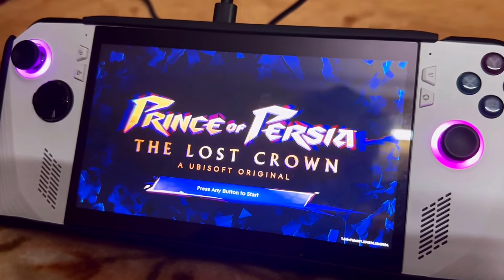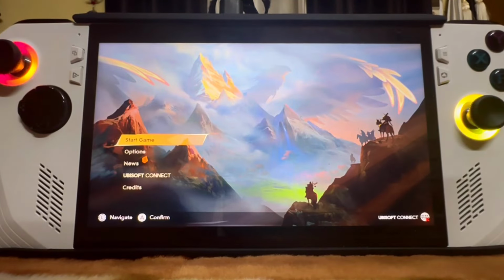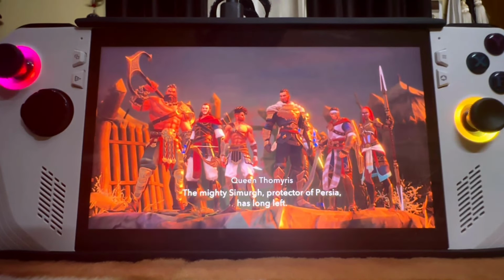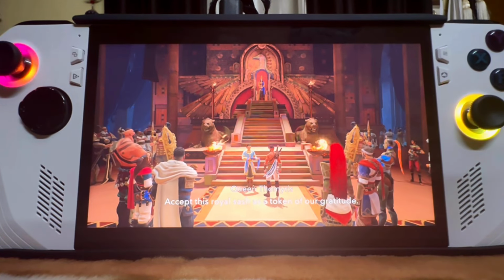Prince of Persia: The Lost Crown on ROG ALLY - RYUJINX EMULATOR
Get a sneak peek of the highly anticipated game Prince of Persia: The Lost Crown! full game running on the nintendo switch emulator named as RYUJINX. Links available to download

This emulator is supported by windows and can be used easily .

Watch the gameplay of Prince of Persia: The Lost Crown on the PS5, featuring stunning graphics and intense action. Get a taste of this long-awaited game before its release and see why it's highly anticipated by gamers around the world. Don't miss out on this epic adventure!

Get a sneak peek of the highly anticipated Prince of Persia: The Lost Crown game with this demo gameplay video on PS5. Experience the stunning graphics and action-packed gameplay in this latest installment of the beloved franchise. Don't miss out on this epic adventure!